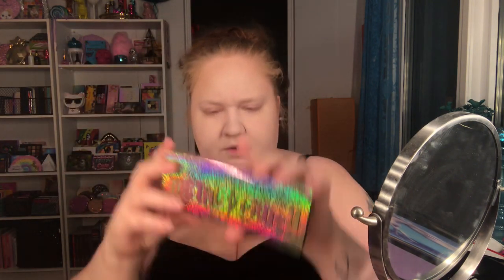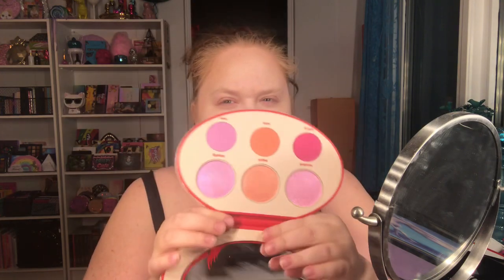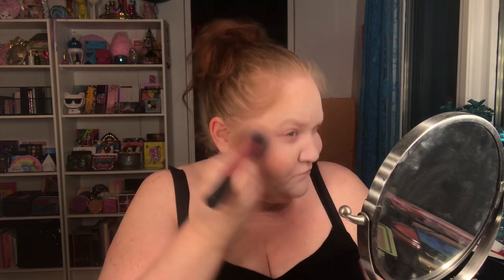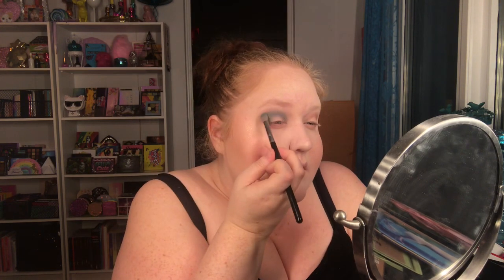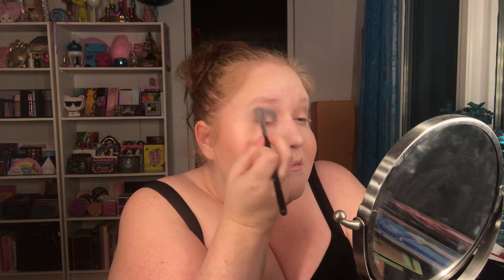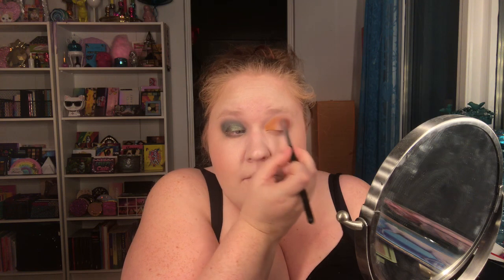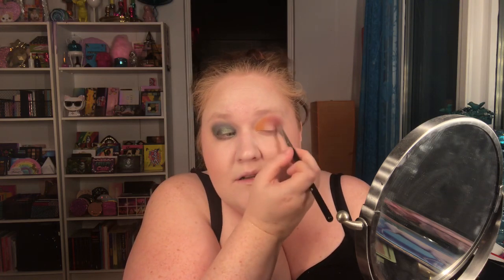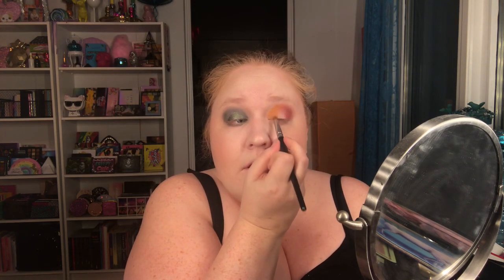Fetish Collection | Two Toned | First Impression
Today we are using Kat von D. Please keep the drama out of the comments! ❤️

More info/thumbnail/cards/links coming soon!!

— FAQs
*What country are you from? Sweden
*How old are you? Born 1986, so 33 years old.
*What’s your dogs name? Gunvald
*What breed is Gunvald? Irish Softcoated Wheaten Terrier